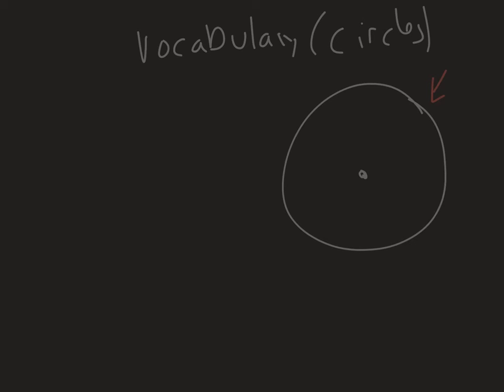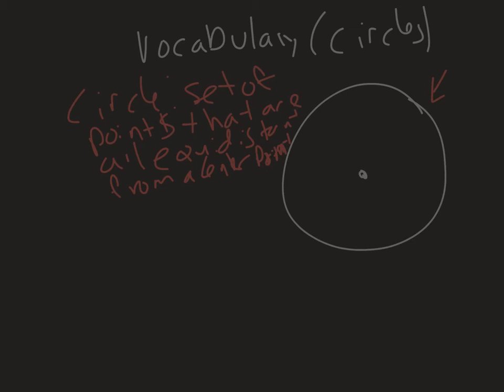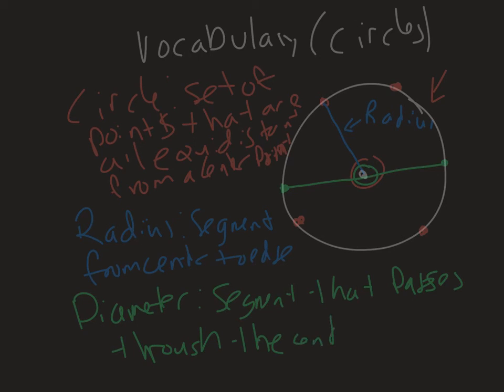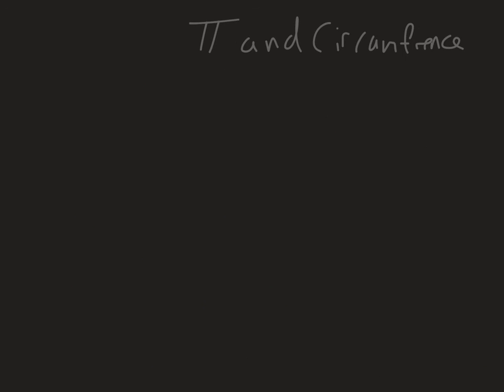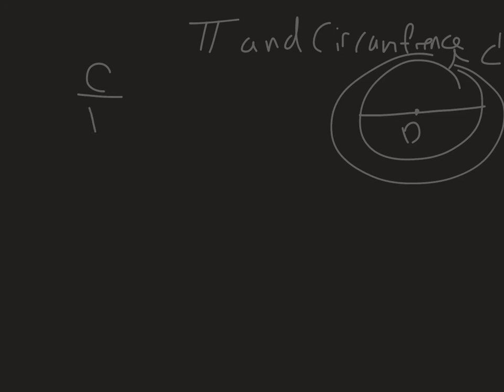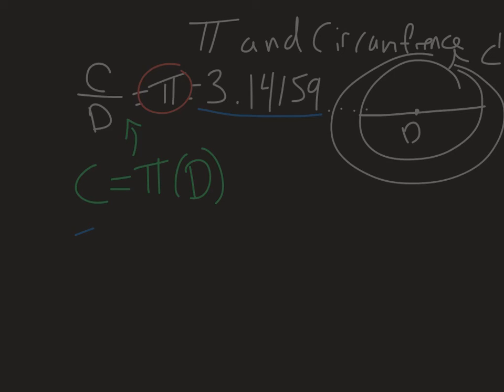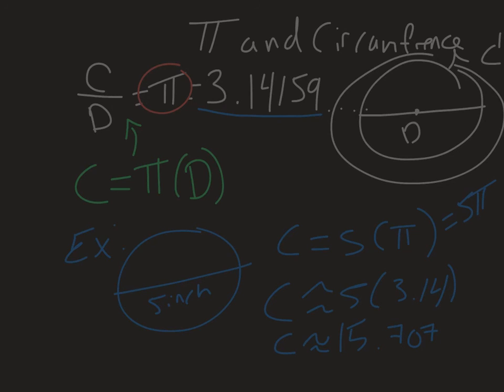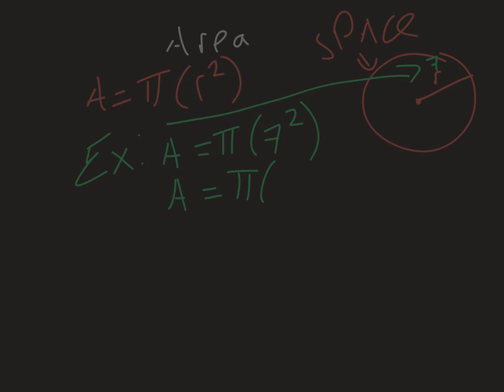Area and Circumference of Circles